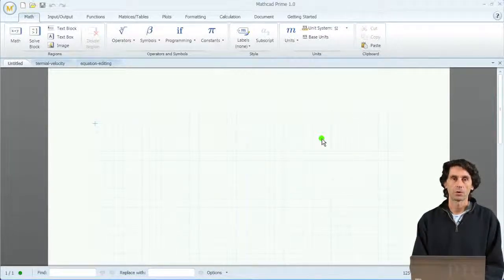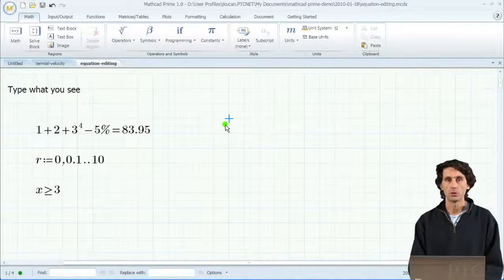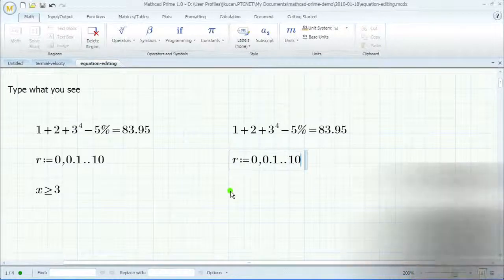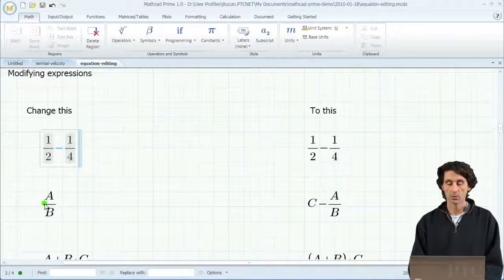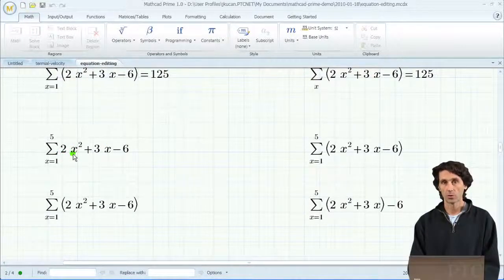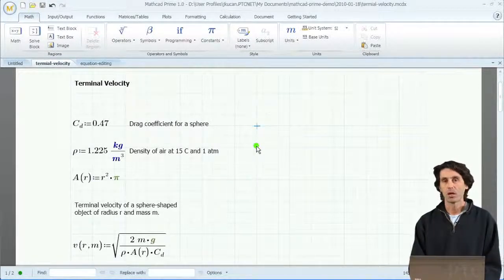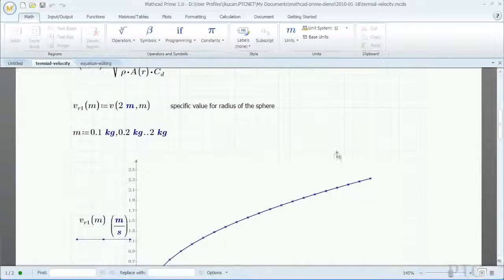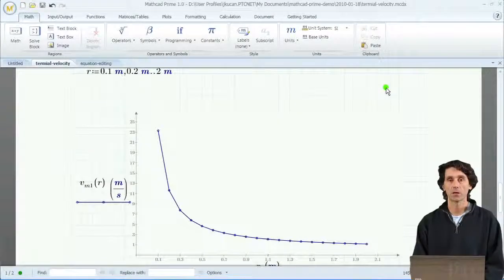Announcing the Release of Mathcad Prime 1.0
View this short introductory demo on Mathcad Prime 1.0, and find out how intuitive and powerful this is next generation of Mathcad can be.